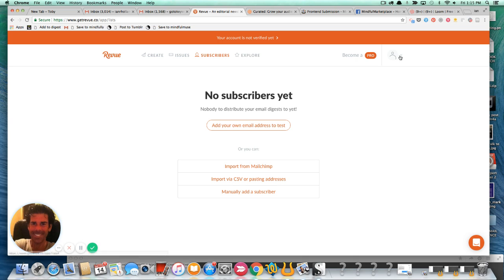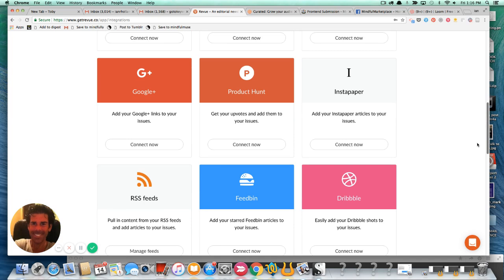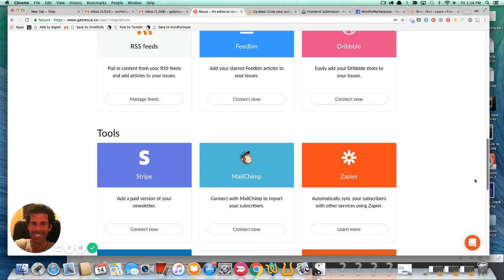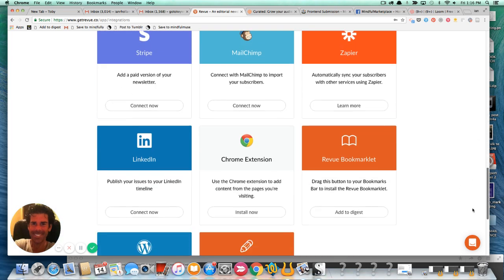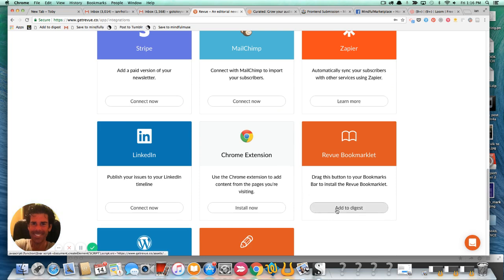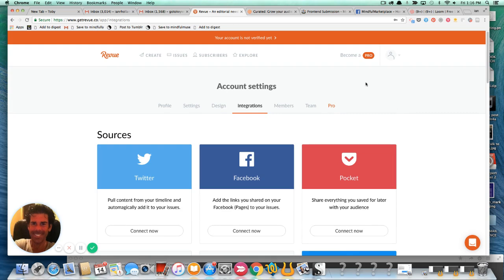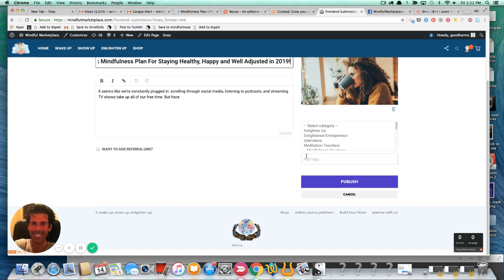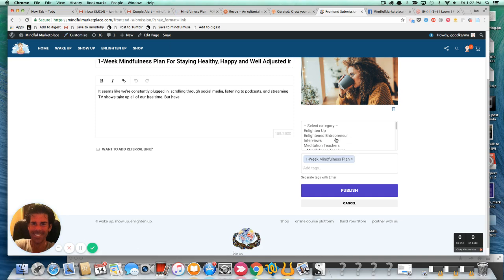NEW: How to Launch a Niche Newsletter for Your Digital Media Brand (Video #2)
Get access to tons of free PDF's, step by step checklists, launch strategies, videos, audio downloads and more. in our online marketing course for digital media brands.